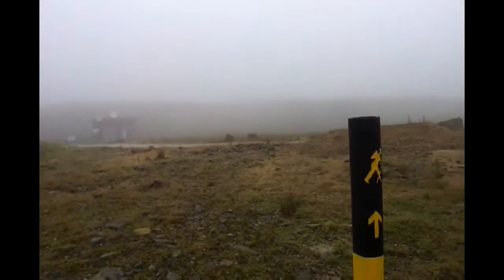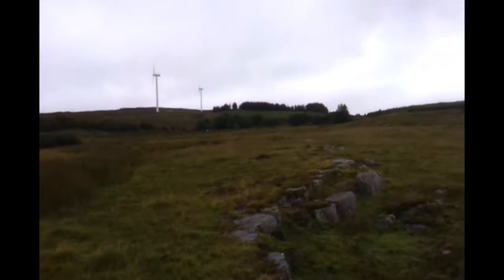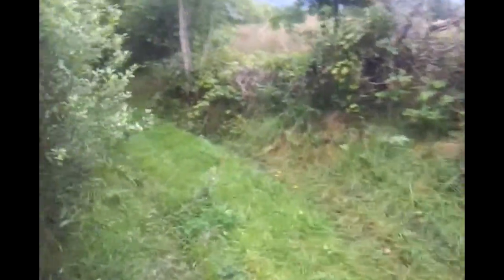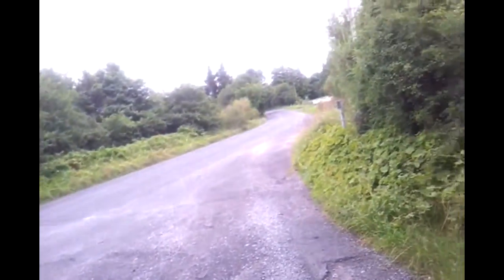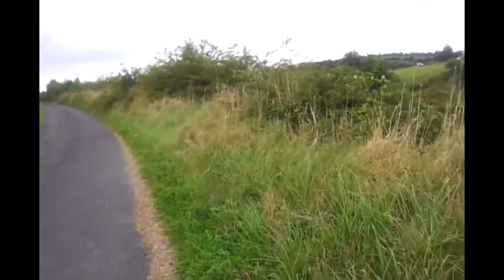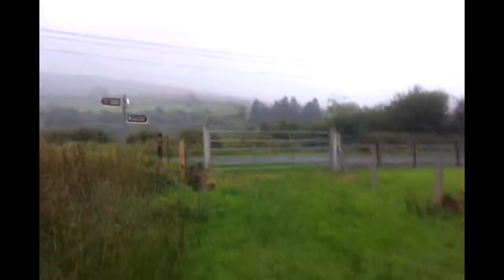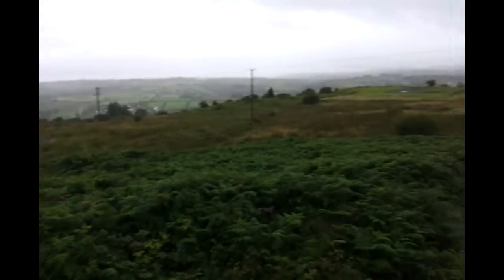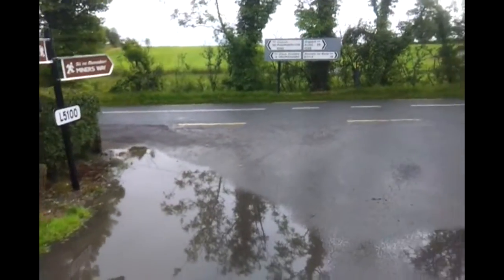Route 7 The Miners Way and Historical Trail (MWHT) Lynch's Mountain to Arigna and into Keadue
This is number 7 in the series of routes as part of the Miners Way.  Apologies for the sound at the start of the vid.  It was very windy.  Most of this route was really well marked but as always you need to keep a really good eye open for way markers as some are slightly hidden or you miss them as you are concentrating on your footing.  The ground was very difficult where cows had put big holes everywhere that you couldn't always see.  Farmers had done great to keep the fields very clear and well marked.  Prepare to get soaked as it was very muddy more often than not.  I went off track once as you can see on the loop after the first 6 miles or so.  Normally it is the uphill that causes problems but in this case it was the amount of downhill.  Over 2000 ft of downhill and only 1000 ft of up hill.  My quads were very wobbly afterwards and the next day!  Max altitude was 1557 ft.